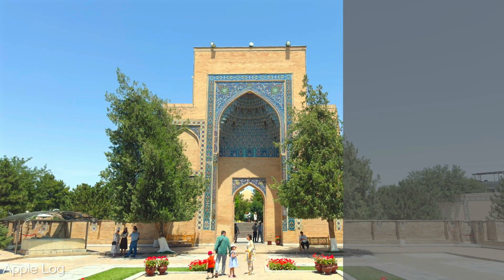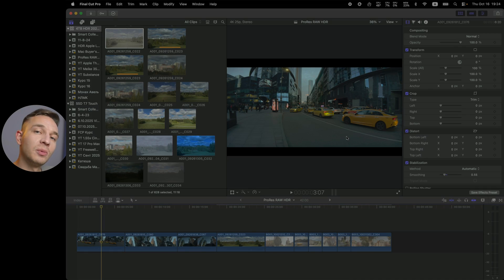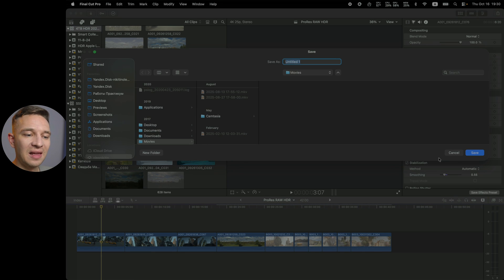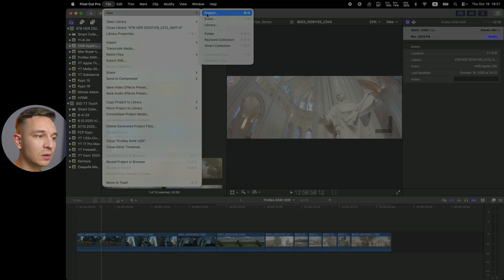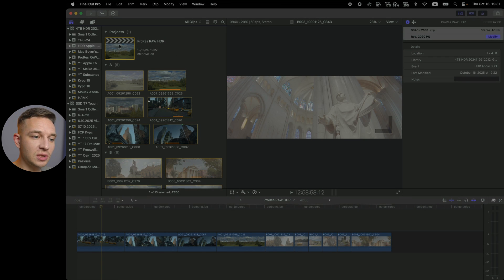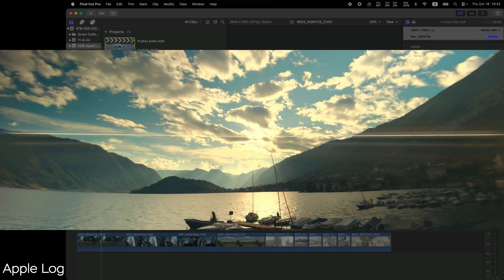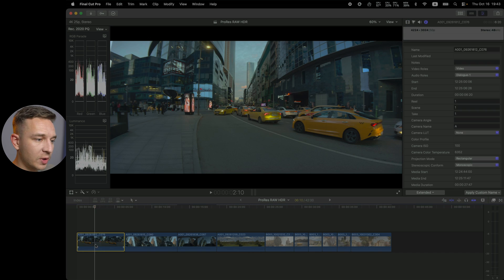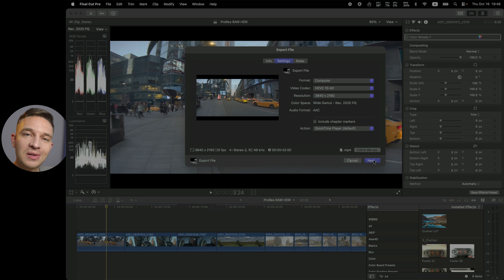How to Edit HDR Videos? HDR Workflow Tutorial with iPhone 17 Pro Max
How to color grade and export HDR video in Final Cut Pro?

In today’s video I’ll show you the HDR workflow tutorial with S-Log3 and iPhone 17 pro max ProRes RAW and Apple Log. What monitor you need for HDR color correction, what settings you need, how to properly export HDR video with Final Cut Pro and more tips! Enjoy watching - HDR video workflow tutorial in Final Cut Pro with iPhone 17 pro max ProRes Raw video and Apple Log and s-log3.